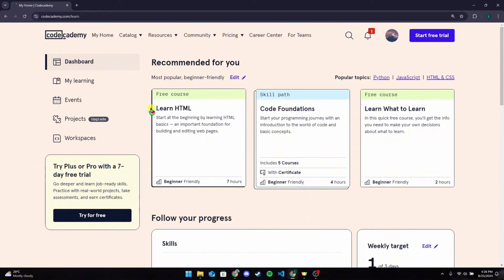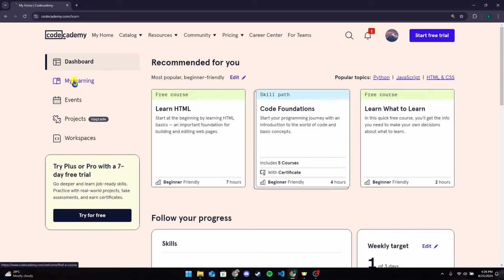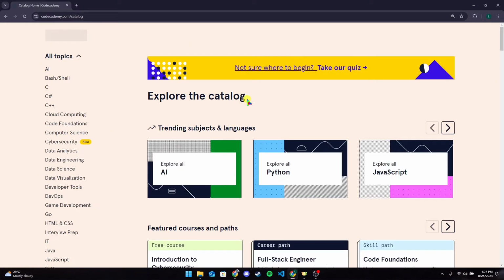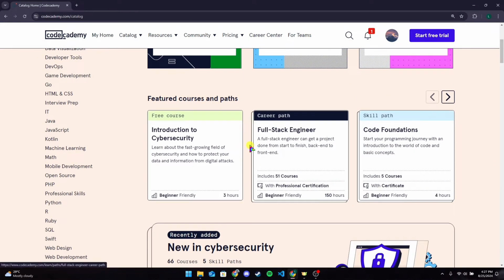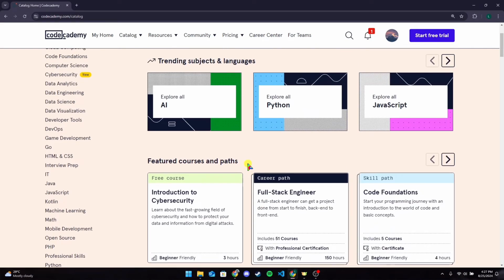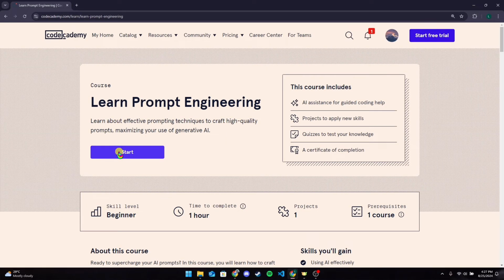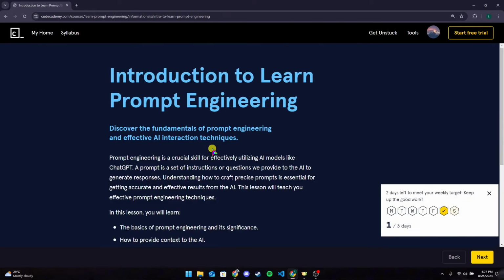How to Start Course in Codecademy Account 2024?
Ready to dive into a new course on Codecademy? In this video, I'll guide you through the process of starting a course in your Codecademy account. Whether you're new to coding or looking to explore a new topic, this step-by-step tutorial will help you get started with your chosen course and make the most of your learning experience. Watch now to begin your educational journey with Codecademy!